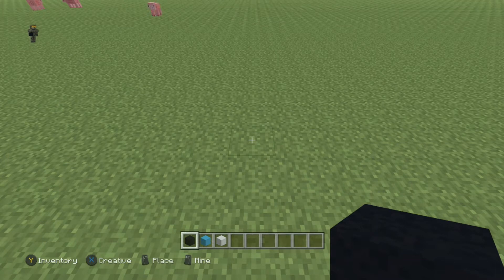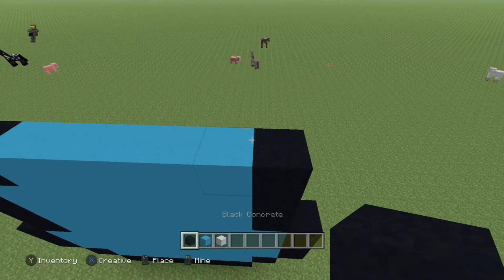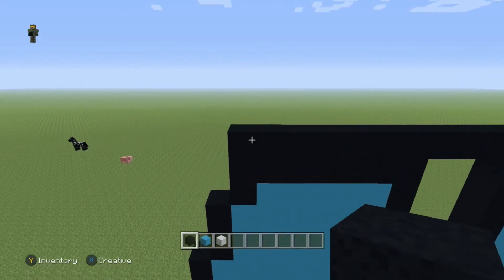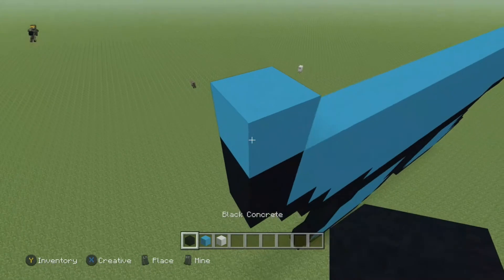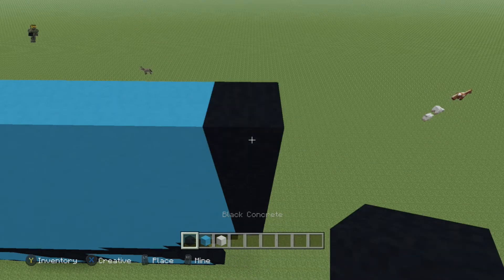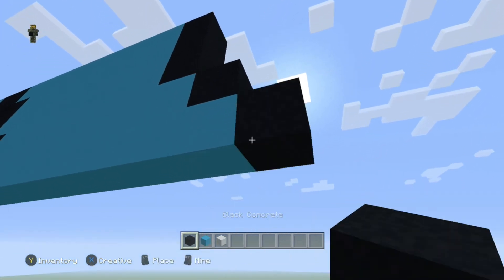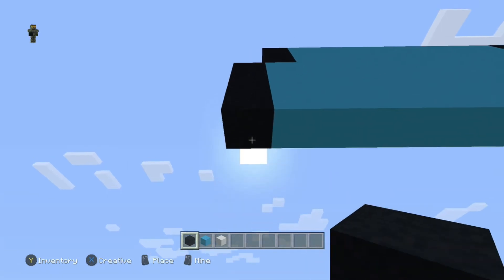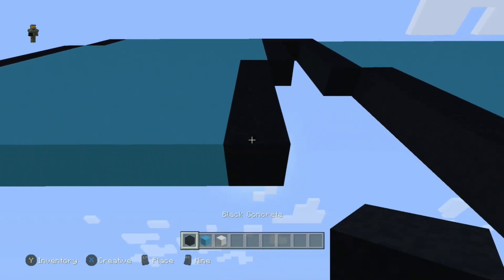Minecraft Pixel Art Tutorial - Fall Guy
The return of the pixel art videos?? I do miss doing these, and I know a lot of you have been missing them as well. Thank you all for continuing to support these videos :)